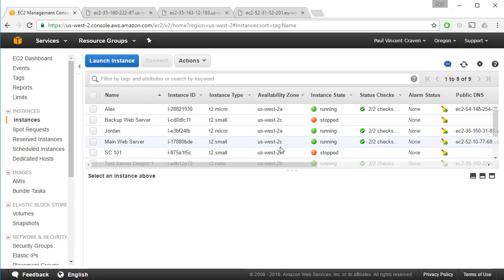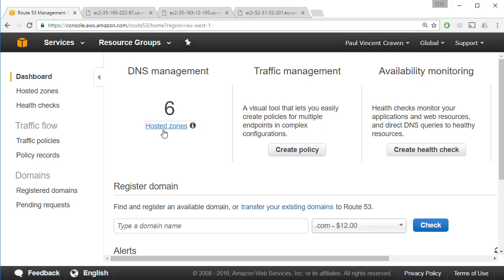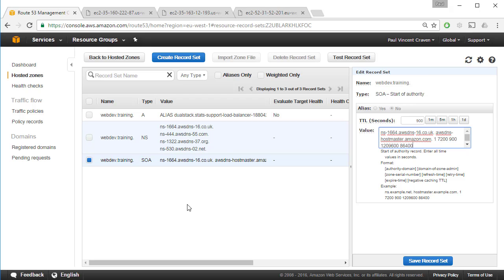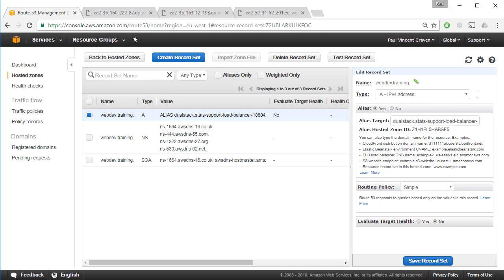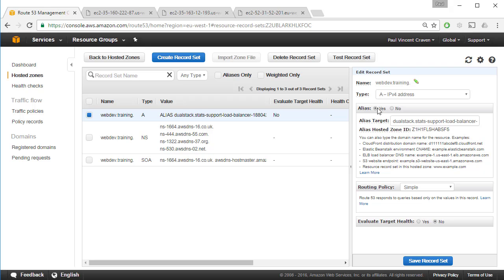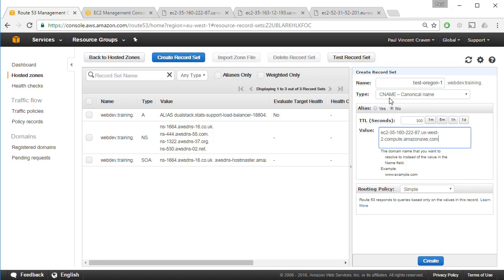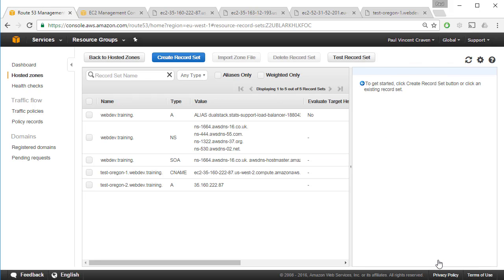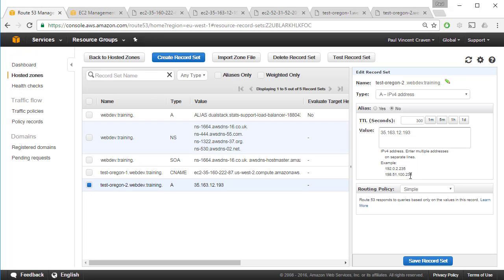How to create DNS entries on AWS Route 53